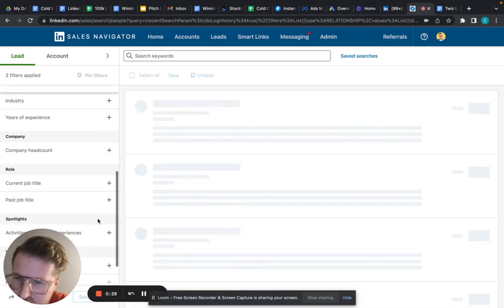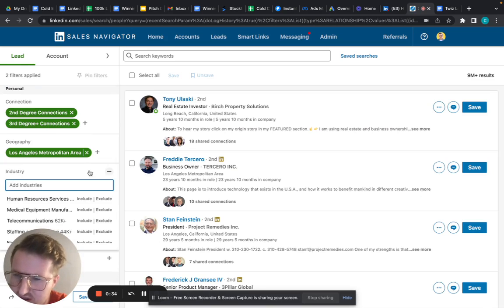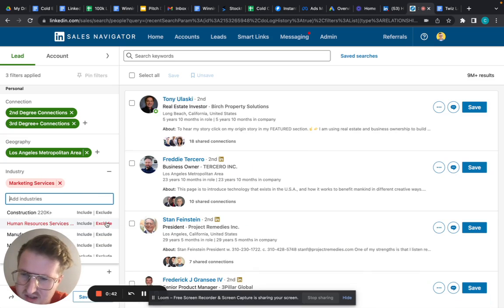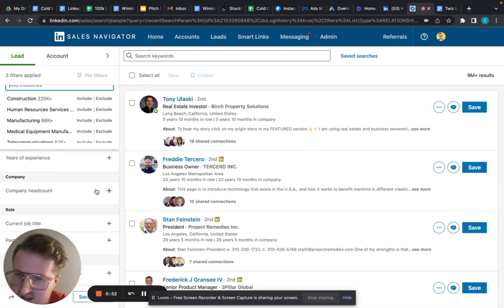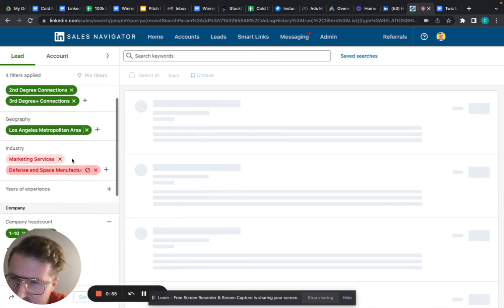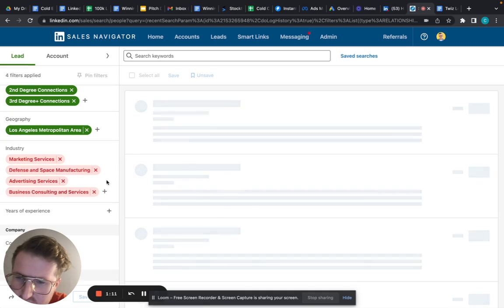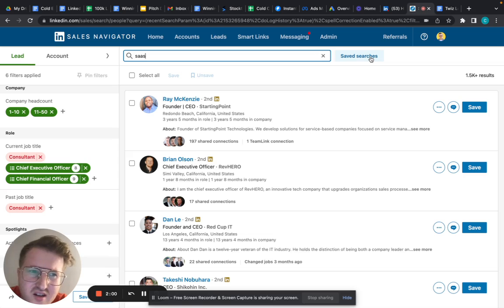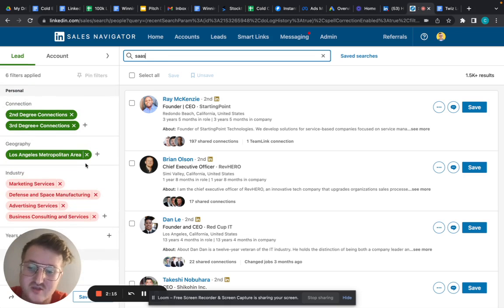How To Use LinkedIn Sales Navigator To Get Better Leads - Filters You Aren't Using (But Need To)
I made this video to show you how to use sales navigator to build a better list through their amazing filters. I made this video to help you save time, create better lists, and generate higher quality leads.

Once you're done watching the video you'll be able to create better filters to generate better leads on LinkedIn.